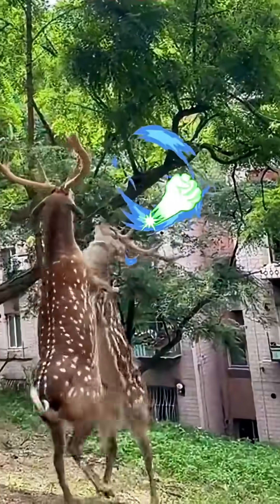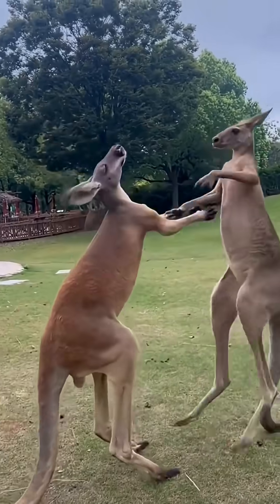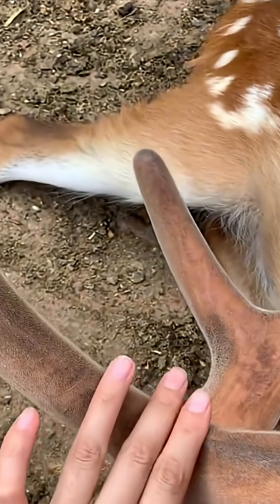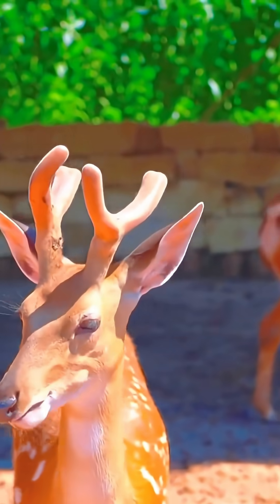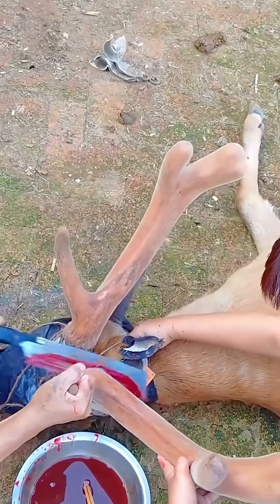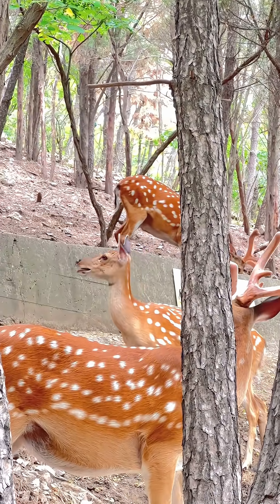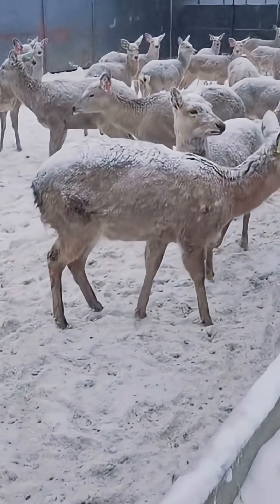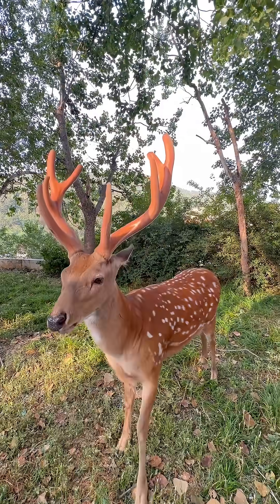💔 The Heartbreaking Reason Deer Don't Use Their Beautiful Antlers in Fights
Wait, don't sika deer have spots? So what's happening with these spotless ones? This occurs during their winter coat change when their fur becomes thicker and darker, causing the normally distinct spots to become less visible. This adaptation also improves their camouflage, reducing the risk of predation. When summer arrives, the spots reappear.